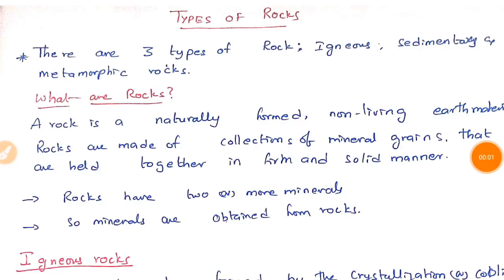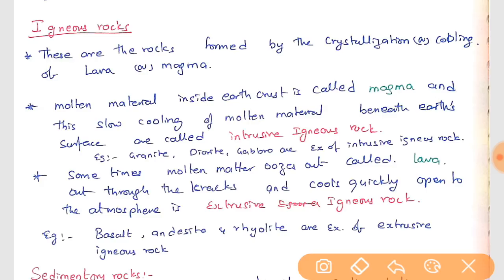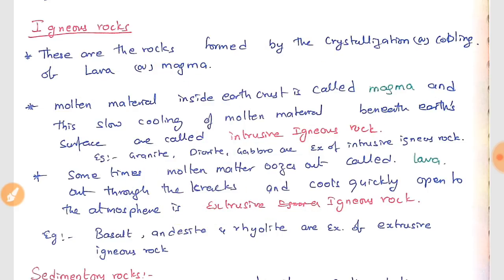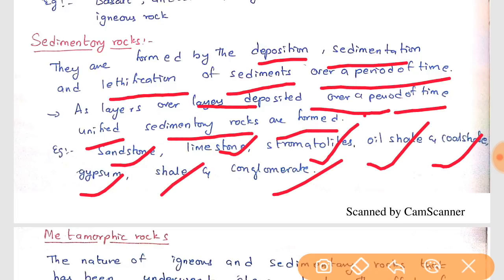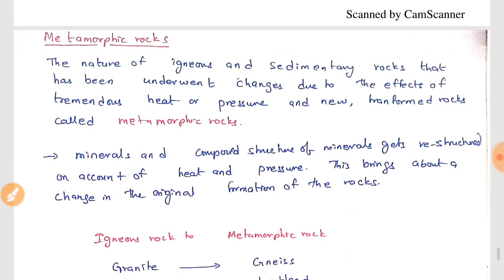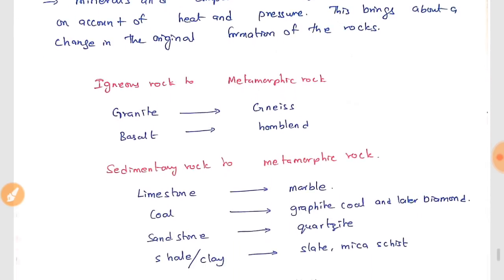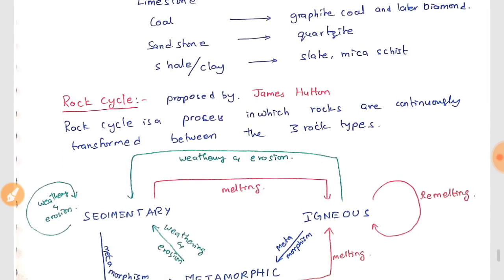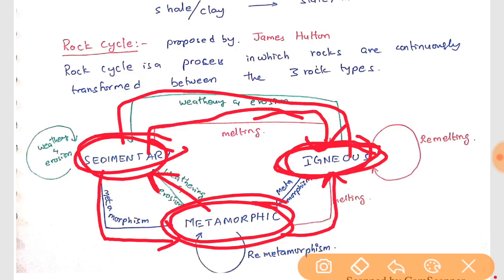RRB NTPC/ RRB JE/ SSC CHSL/ SSC CGL -GENERAL AWARENESS -GEOGRAPHY CLASS 11- TYPES OF ROCKS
GENERAL AWARENESS BEST BOOK